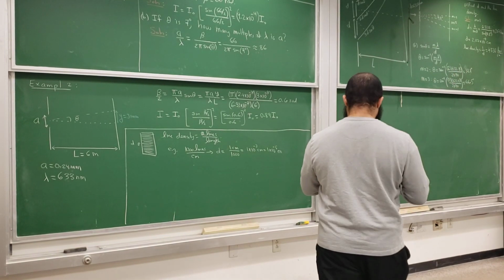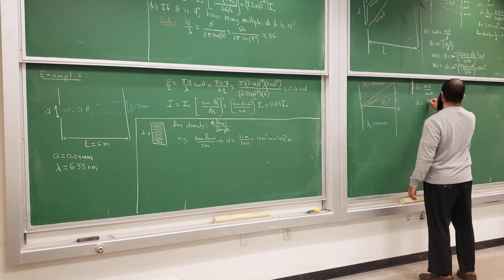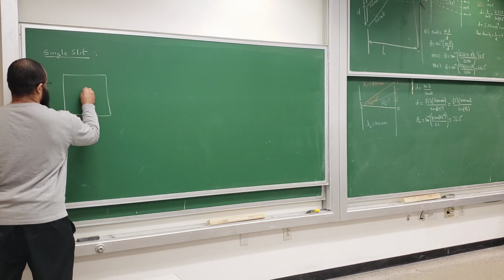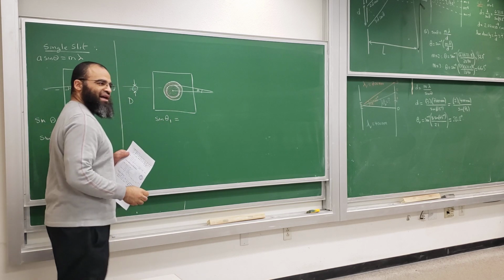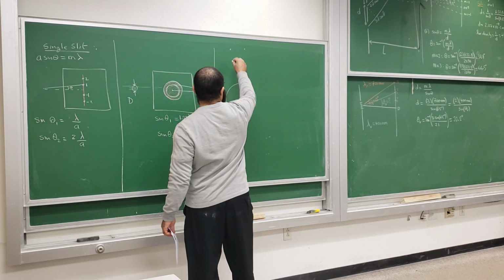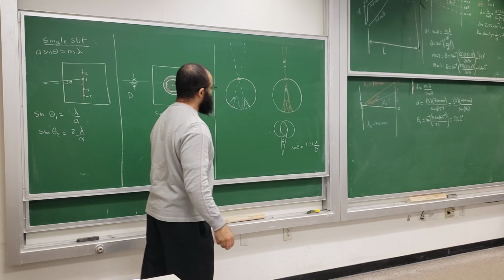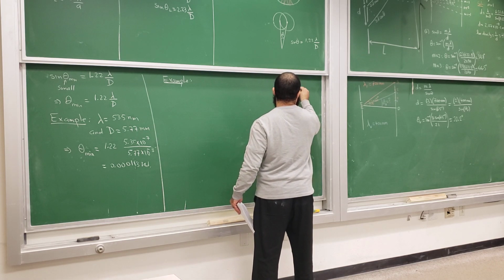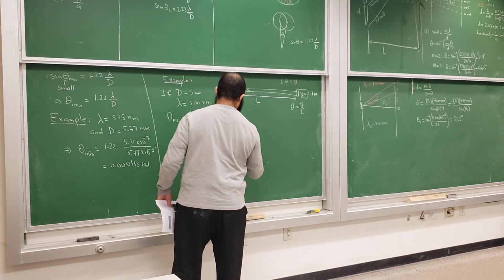Diffraction 2 Part B